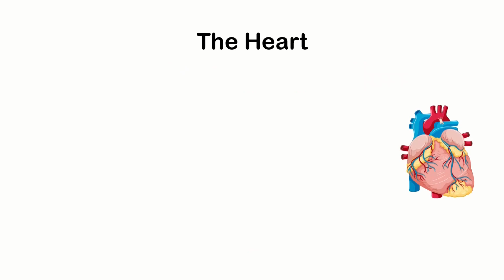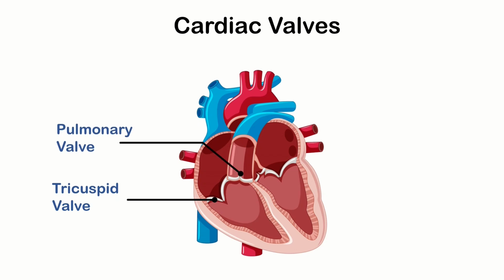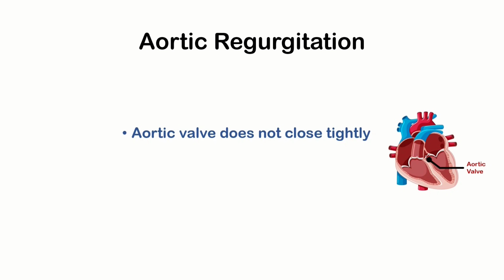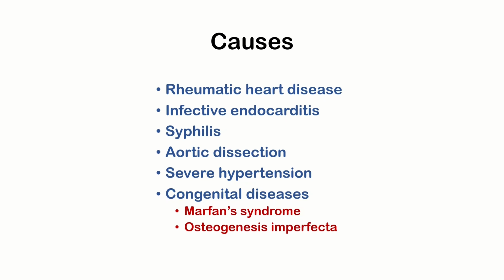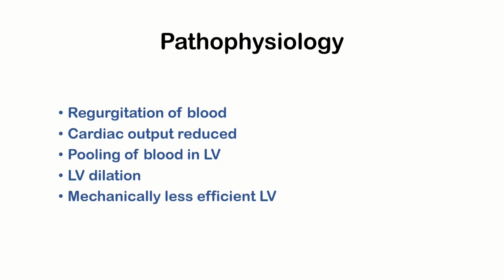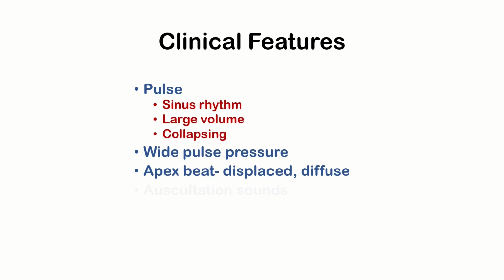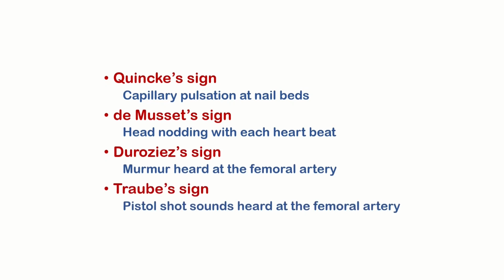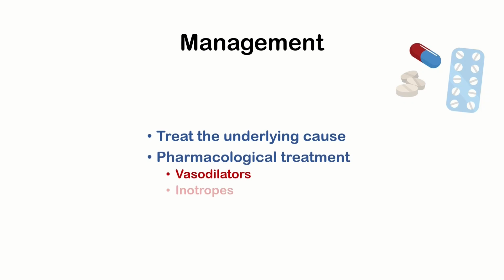Valvular Heart Diseases | Aortic Regurgitation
Aortic regurgitation is a common valvular heart disorder. This lesson will be a guidance for you to understand valvular heart disorders. Hope you all enjoy!